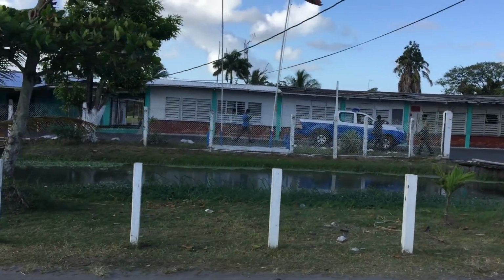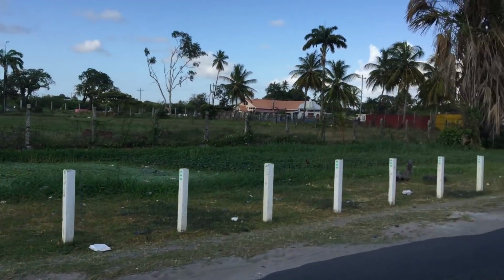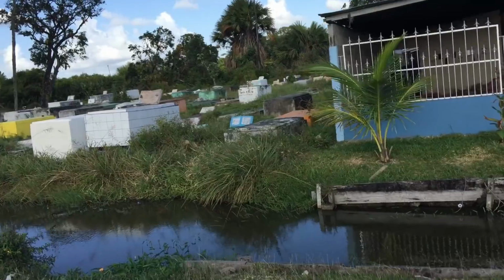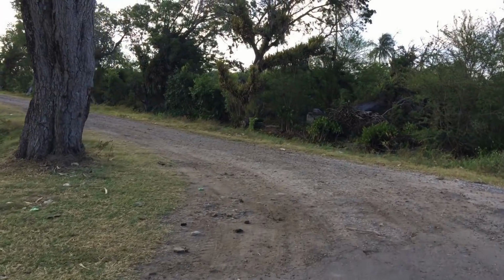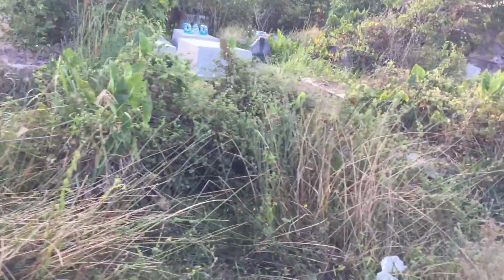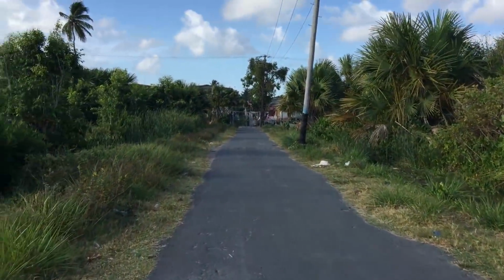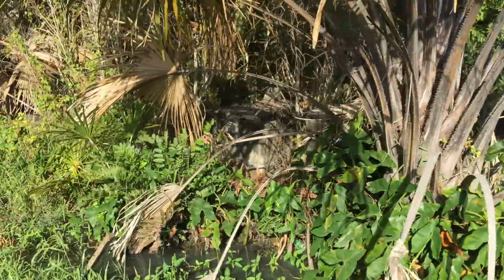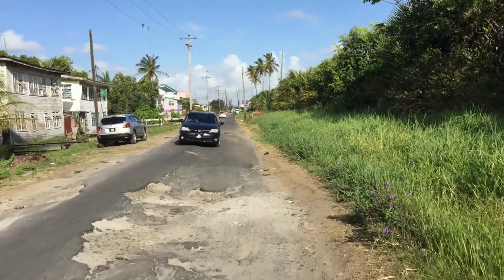S5.E38 |WWMIG | Princess Street and Le Repentir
Walk with me along Princess Street and through Le Repentir in Georgetown Guyana.